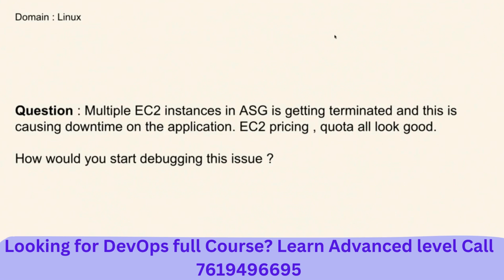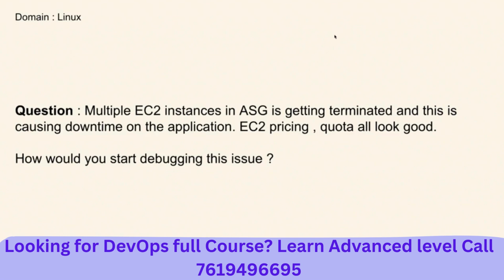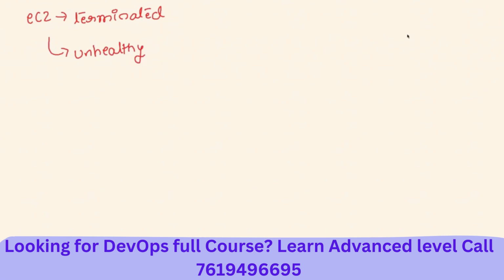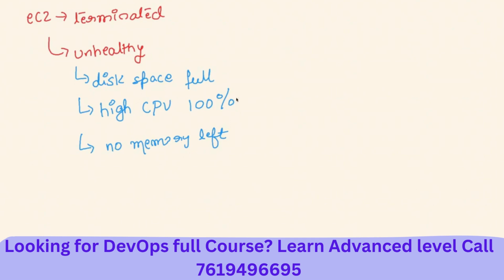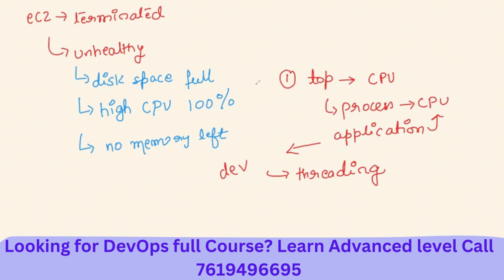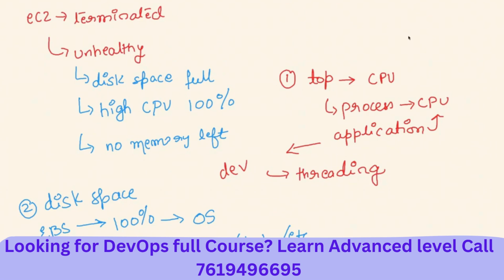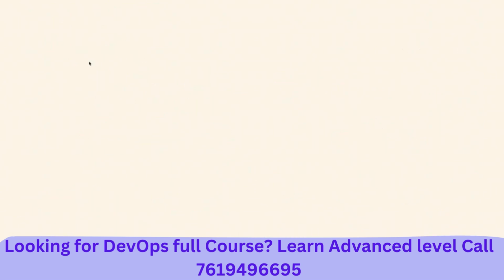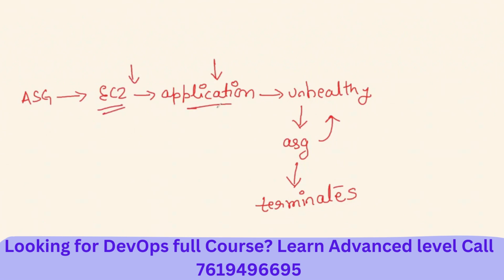DevOps Interview Questions and Answers: What You Need to Know | Q3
The Best DevOps Online Training Course

Get ready for your next DevOps interview with these must-know questions and answers! From best practices to tools and methodologies, we cover everything you need to know to ace your DevOps interview. Watch now to prepare for your next big opportunity in the world of DevOps.

Our expertly crafted courses cover all aspects of DevOps, ensuring you gain a solid understanding of the most sought-after skills in the industry. Our highly experienced, dedicated, and hard-working trainers go to great lengths to ensure that DevOps is made simple to understand.

Get full course offered price only limited life access time.
Hurry-Up Limited Offer!!!

for support any help ping us

devops tutorial for beginners
git tutorial
docker tutorial
docker full course for beginnerss
kubernetes tutorial
terraform tutorial

devops tools
cloud computing
DevOps
Edureka
✅ Skills Covered
- DevOps Methodology
- Continuous Integration
- Continuous Delivery
- Configuration Management
- Containerization
- DevOps on Cloud
- Source Control
- Deployment Automation
- Cloud Platforms
Limitations of Waterfall Model
Agile Methodology
DevOps Stages
Continuous Integration
Continuous Delivery
Continuous Deployment
Jenkins Demo
Configuration Management
 Containerization
Docker Demo
Continuous Monitoring
Introduction to Nagios
DevOps Use-Case
Git & GitHub
Collaboration
Storing Versions
 Backup
Analyze
 Version Control Tools
 Git & GitHub
Creating Repositories
Syncing Repositories
Making Changes
Parallel Development
 Branching
Merging
Rebasing
Git Flow
Jenkins Plugins
Jenkins Example
Shortcomings of Single Jenkins Server
Jenkins Distributed Architecture
Docker Case Study
Docker Registry
Docker Image & Containers
Docker Compose
Kubernetes
 Kubernetes Installation
Kubernetes Features
Kubernetes Use-Case: Pokemon Go
Kubernetes Architecture
Working of Kubernetes
Kubernetes Hands-on
Ansible
Configuration Management
 Ansible Case Study: NASA
Ansible Architecture
Ansible Hands-on
terraform-workspaces
why-terraform
Installing Terraform
Puppet Use-Case
Nagios Features
Nagios Architecture
Nagios monting tool